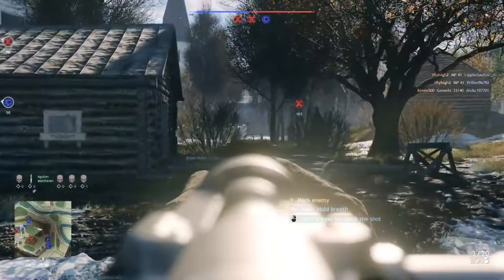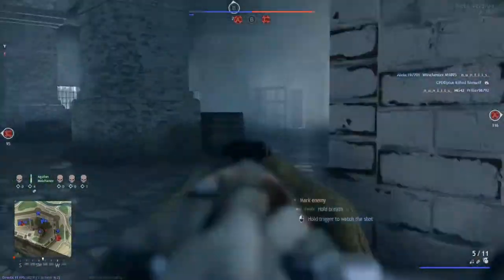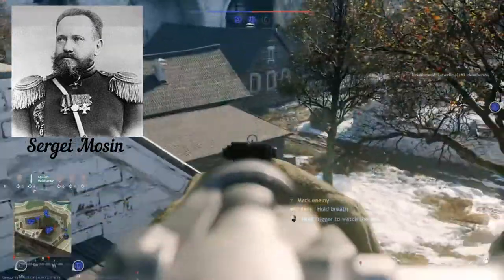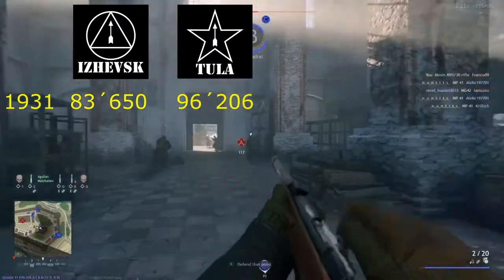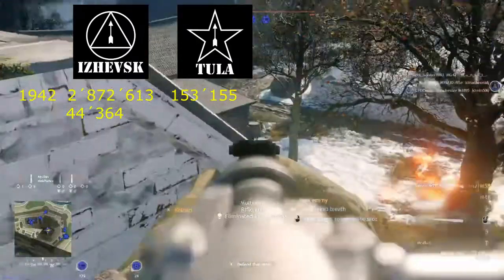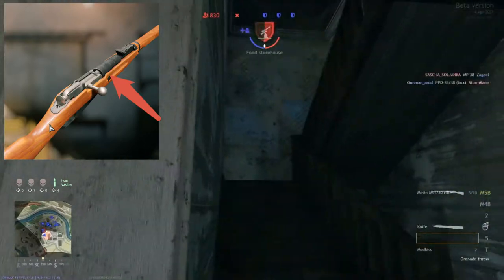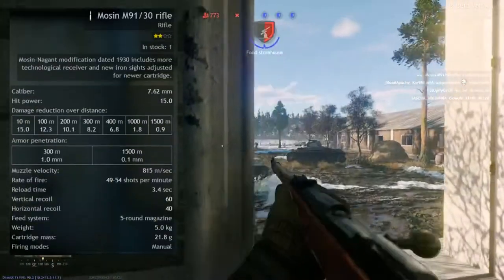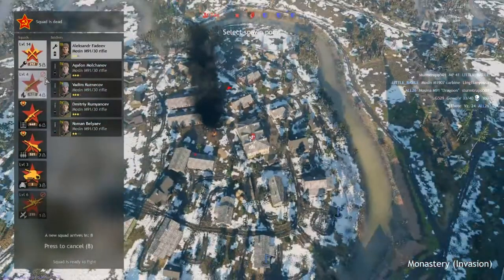ENLISTED Mosin M91/30 History / All You Need To Know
Hey Guys
Finaly our weaponseries for the Enlisted is back. Today we will take a look at the last model from our mosin series the Mosin M91/30. I made some research and got some interesting information and background for you. So enjoy.

This channel is all about Enlisted the World
War 2 Based FPS. (FPSMMOWWSG) ( Enlisted Game)
(Published by Gaijin Entertainment and designed form Darkflow Software)